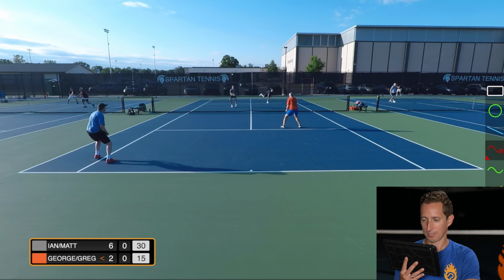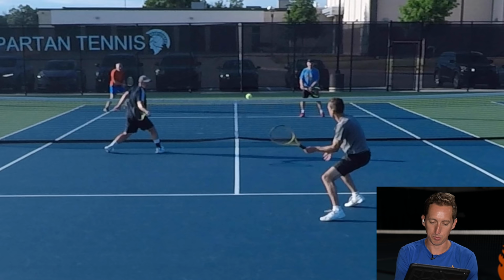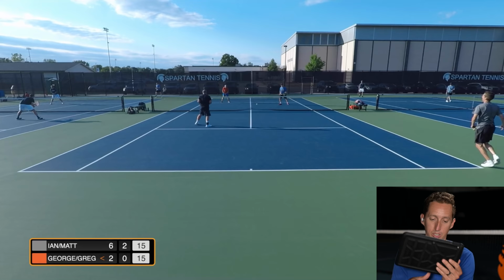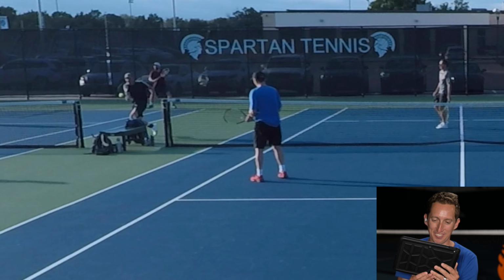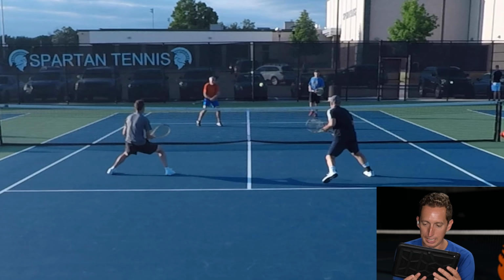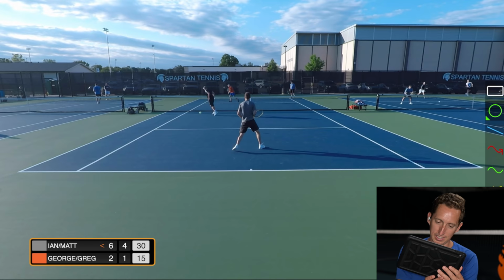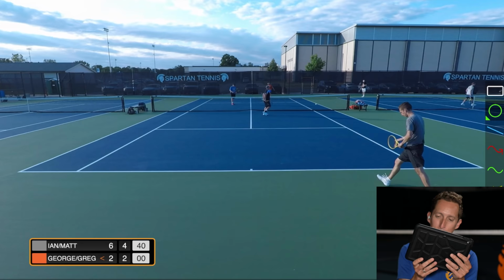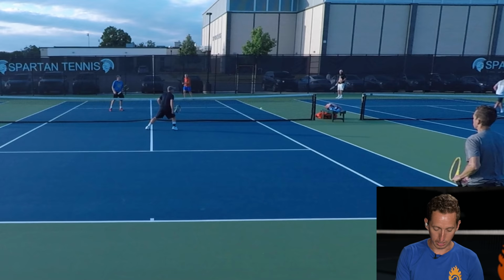the WORST game I could have played – Reaction/Commentary Part 2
After a decent start to his first league match ever, Ian and his doubles partner try to continue their cooperativeness in the second set. Ian however, starts to feel the effects of the elements and a new territory he isn't used to...